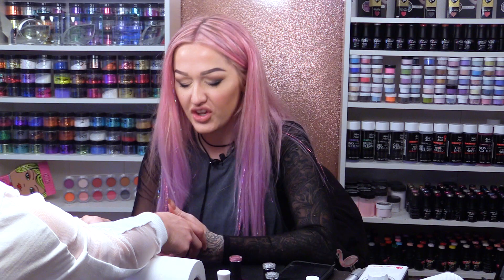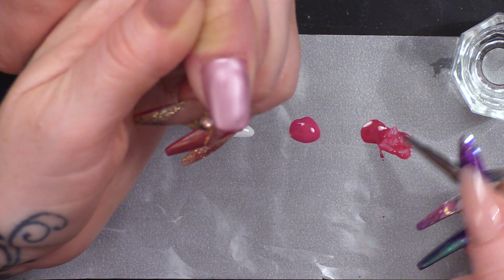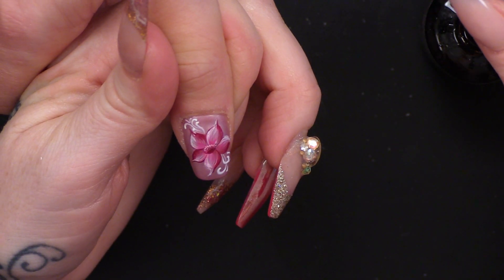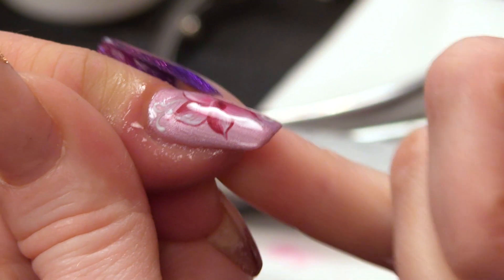Natural Nail with Gel Painted Flower 🌺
Hey guys,
In this video I am going to show you how to create some gorgeous gel polish flowers on a natural nail.

First off I start off by applying our Urban Graffiti Base Coat to the natural nail, I then use Luxury - UGGP-A0250 I'm using this colour because when i do the flowers, the flowers will be a solid colour and i want them to have some contrast.

This look is perfect if you just want an easy gel polish design on your natural nails.

Kirsty and all the team at Naio Nails would like to thank you for taking the time to watch our videos we hope you enjoy watching them as much as we enjoy making them.

Instructions:
1.Go to the video that you want to contribute closed captions to.
2.In the player, select the gear icon .
3.From the drop-down menu, select Subtitles/CC , then Add subtitles or CC.
4.Select the video's language.
5.Play the video. When you get to the part where you want to add a caption, type your caption into the box.
6.Repeat this process for all the audio in the video, then click Submit for review.
7.You'll be asked if the captions are complete or if there's still more to be done. This helps us figure out if other contributors need to pick up where you left off. Choose No - Let others keep working on them or Yes - They're ready to be reviewed.
8.Click Submit.